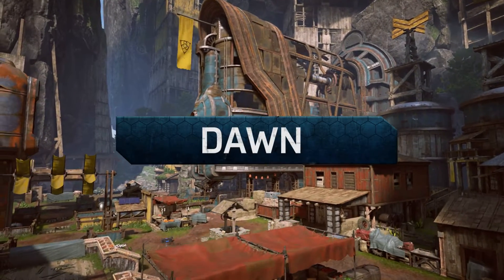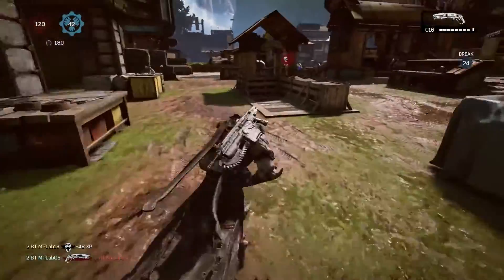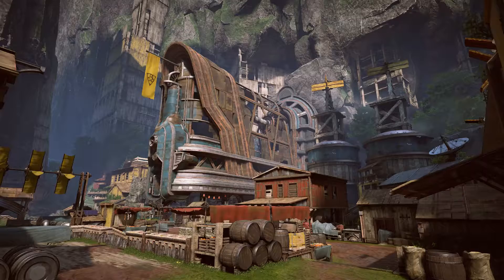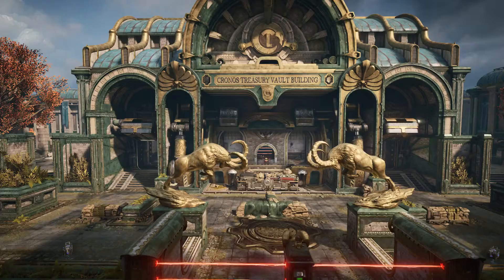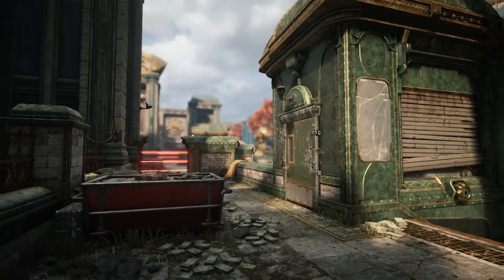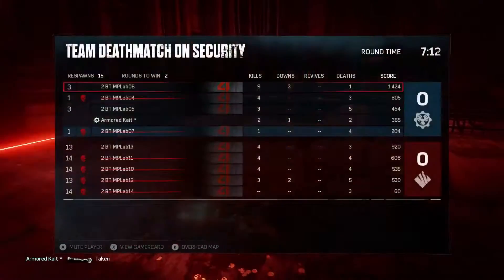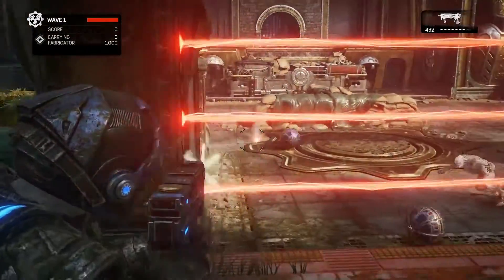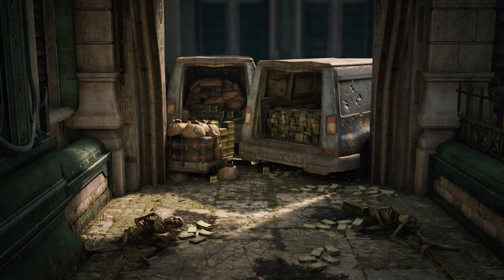Gears of War 4 [XOne/PC] May Update - Dawn and Security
Gears of War blends the best of tactical action games with the best of survival horror titles, thrusting gamers into the harrowing story of humankind's battle for survival against the Locust Horde.

See brand new gameplay and go behind the scenes on Dawn and Security coming to Gears 4 May 2nd!